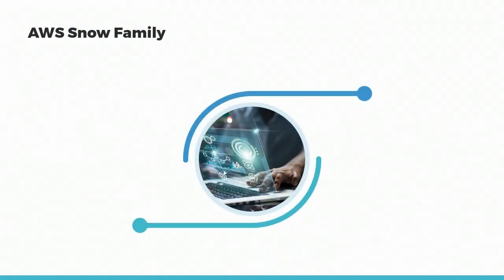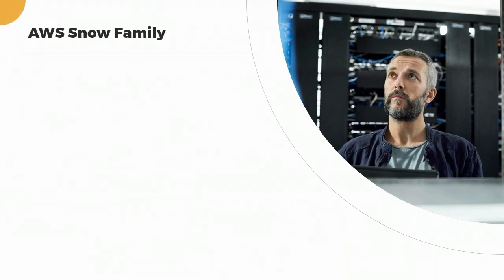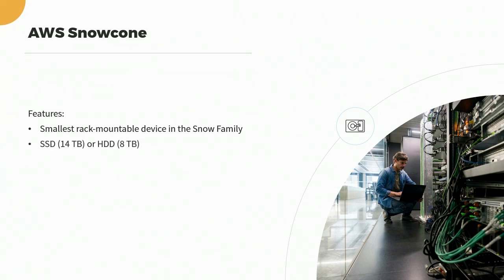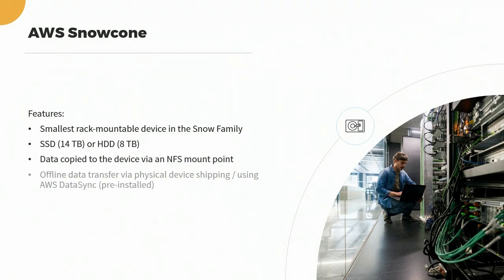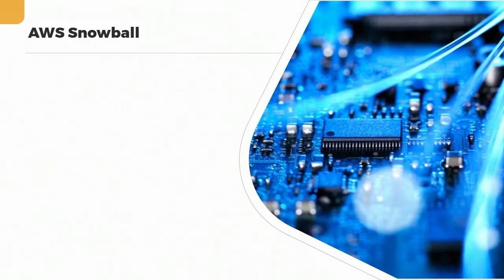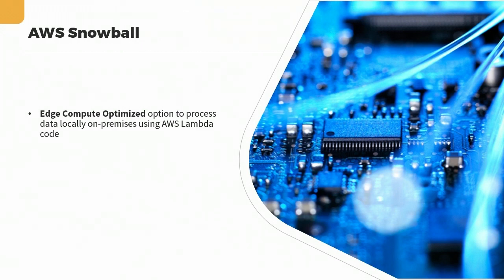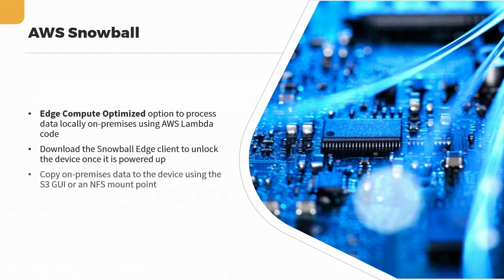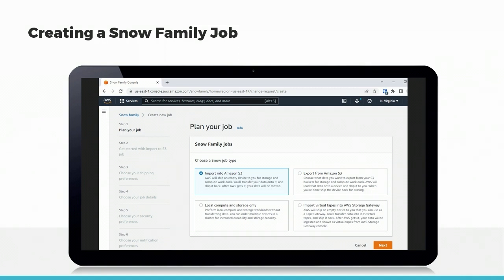AWS Snow Family - AWS Solutions Architect Associate: Data Storage Services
AWS Certified Solutions Architect Associate 2022: 2. Data Storage Services - 3. AWS Snow Family

Dan Lachance